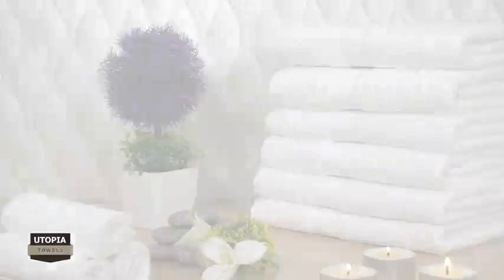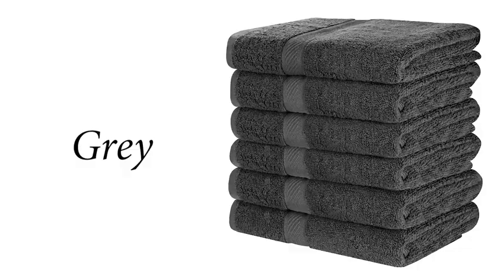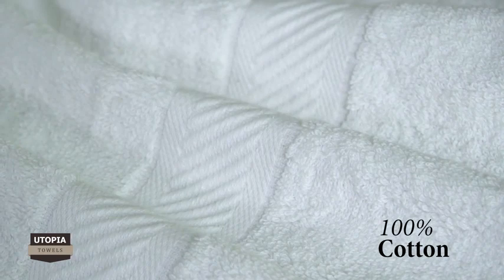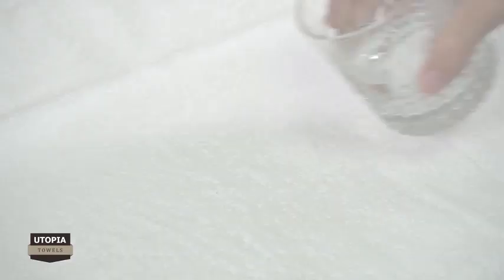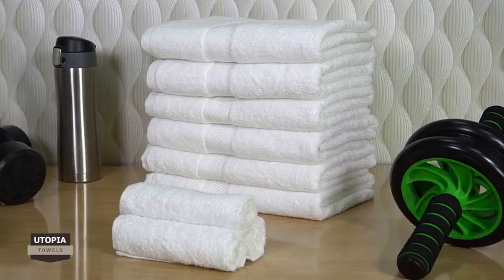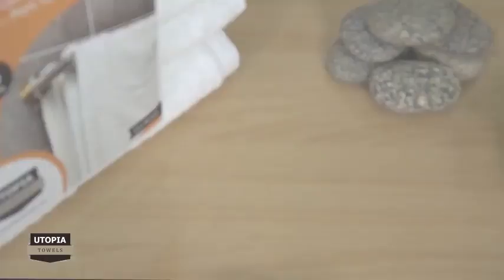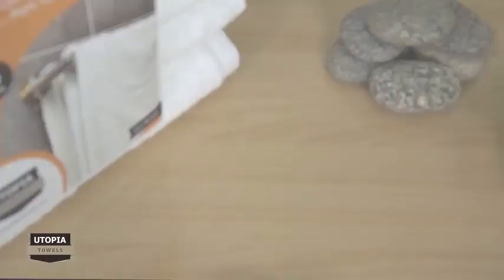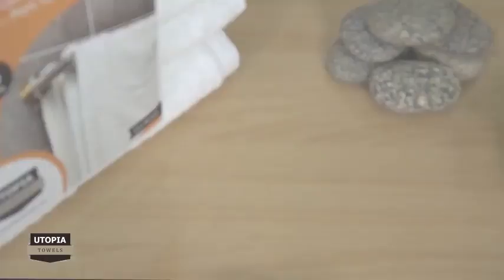Soft Linen Towels 6 Pack Cotton White Bath Towels, 24 x 48 Inch Lightweight, Pool Towels, Gym Towels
American Soft Linen, 4 Piece Bath Towel Set, 100% Turkish Cotton 27 in 54 in Bath Towels for Bathroom, Soft Absorbent Bath Towels Extra Large, Hotel Quality Quick Dry Shower Towels , Dark Gray